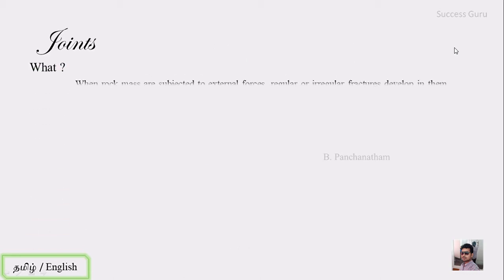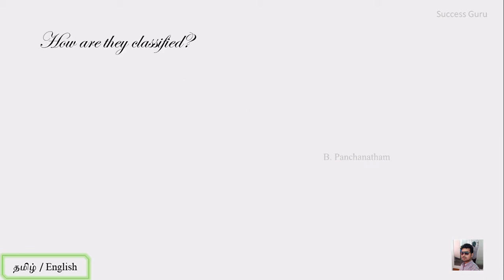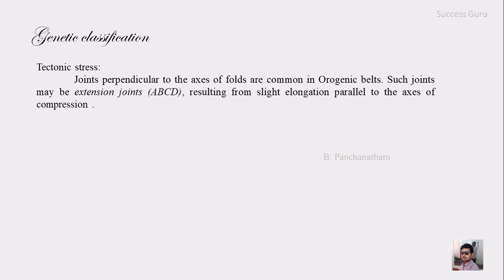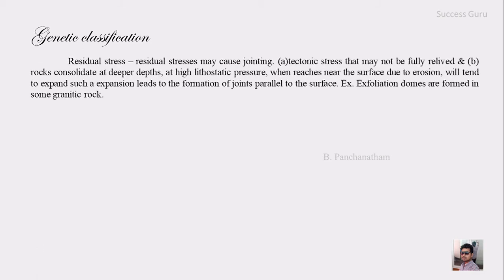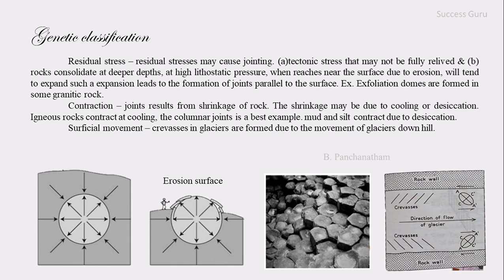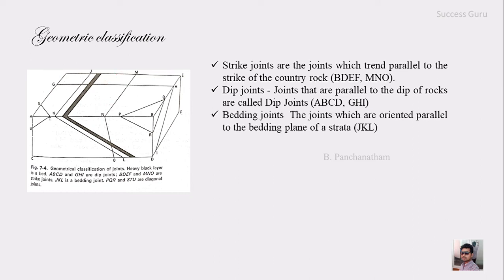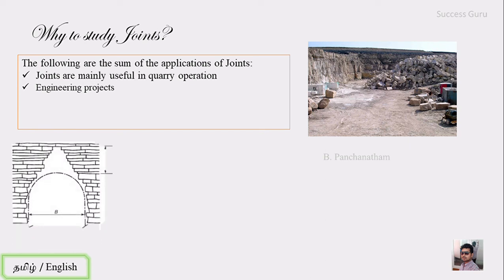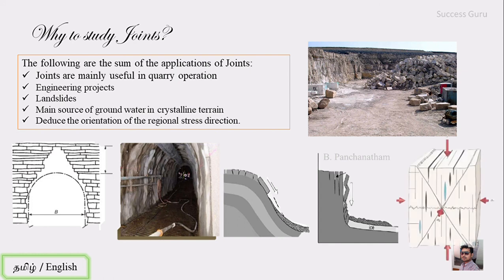IIT JAM GEOLOGY | GG | Free coaching Lecture 8 - Joints, In English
English